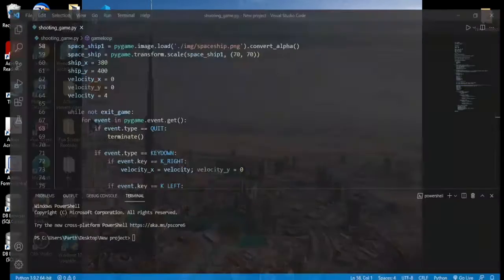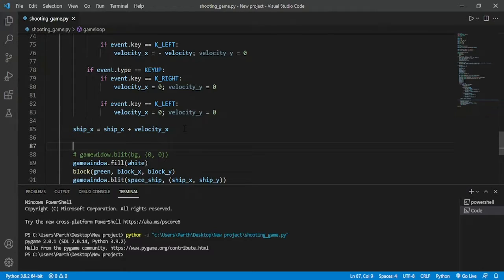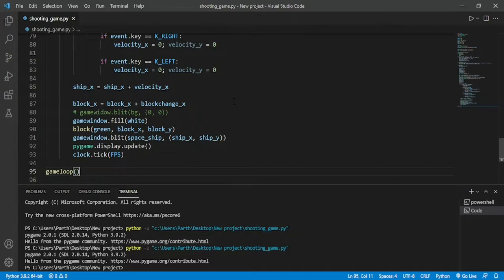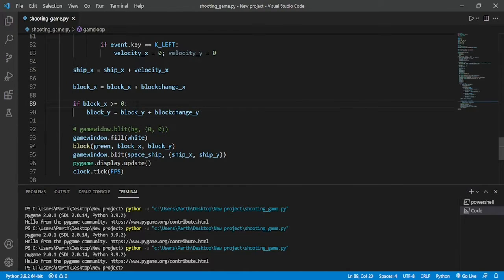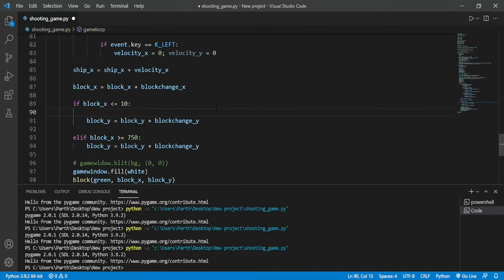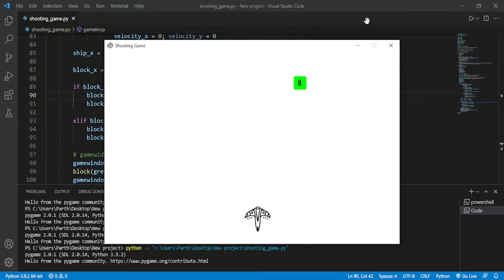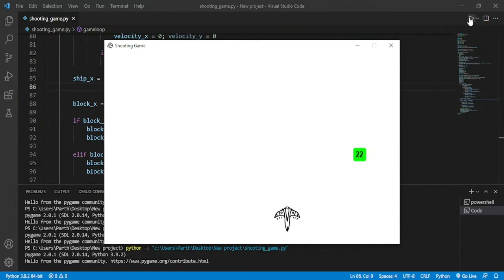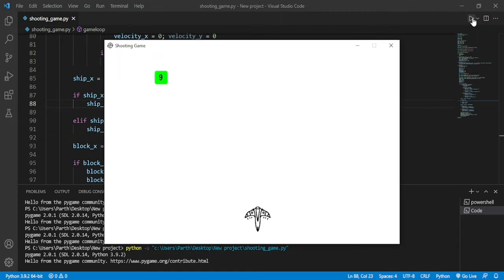Python game development using Pygame - Movement of our target #8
In this video, we are going to see an important logic about how our target is moving so it is going to be really important and super basic.